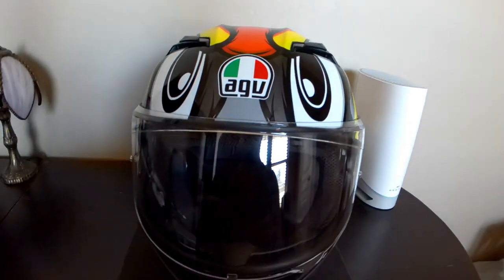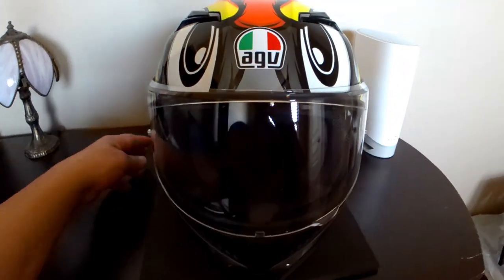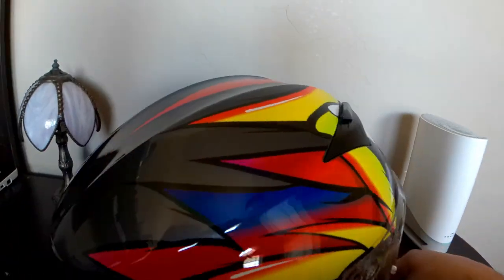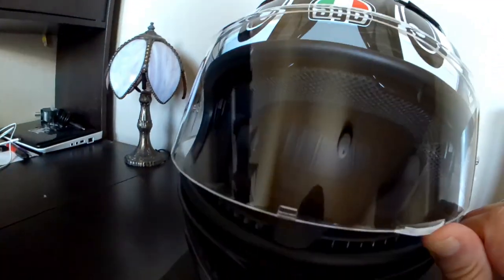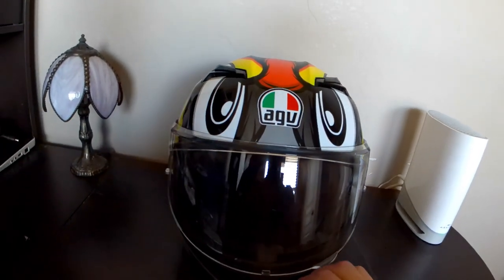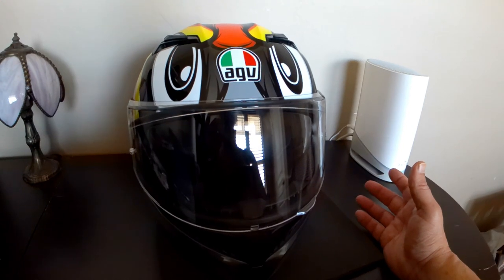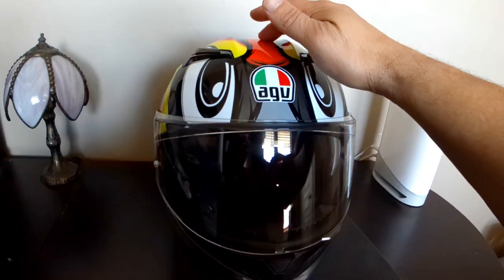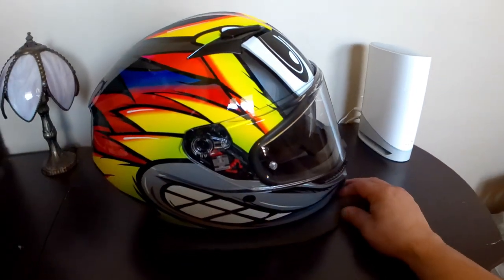What I look for in my helmet AGV K3 2 0 Birdy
When I mentioned what the doctor said about my thorax is it was unremarkable. Meaning there was nothing wrong.
I look for safety and comfort in my helmets. I was never taught but to make sure it said DOT on it.
After having done the research about DOT, Snell, ECE 22.05 and 22.06, as well as FIM, I realized I had no clue that the helmet I first bought gave at a bare minimum the least protection to my most vital body part. My brain.
I had heard of ECE through YouTube channels and bought the Ruroc 4.0 Atlas with Rheon Technology with little information known about the various types of listings for helmets. I was lucky enough to get a helmet with ECE 22.06 protection and it worked. I achieved the 37% ratio and am happy for it.
Make sure you research your helmets and look for the listings, so you know that you have the best protection available for your budget, but also for your life.
There are 1500.00 helmets out there, but there are also 300.00-dollar helmets that have ECE 22.06 protection, and they will give you the same protection as the 1500.00 one.
But the helmet must fit secure and stay latched, otherwise, it will not protect you.
Remember, be vigilant and practice because there are no 100% guarantees in life, but the odds are in your favor if you wear gear, take courses and practice what you learned regularly.